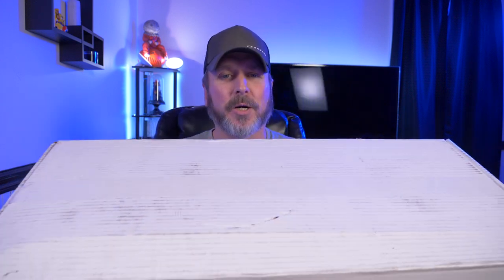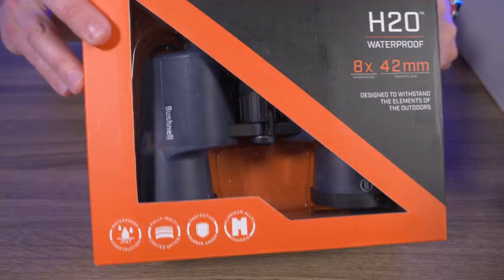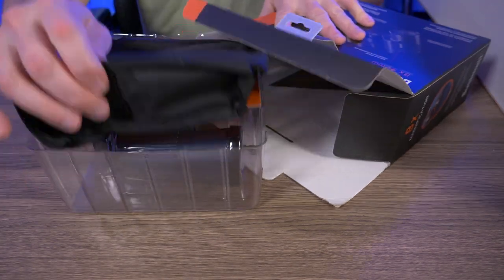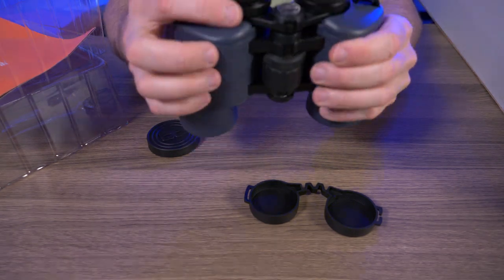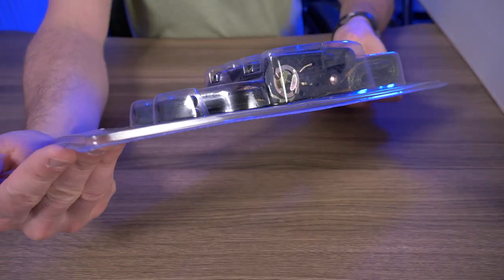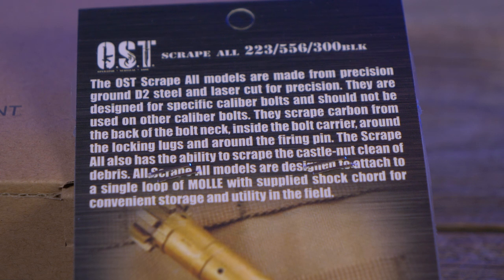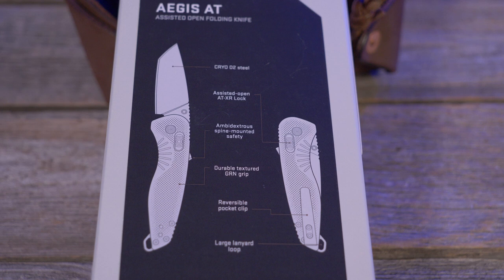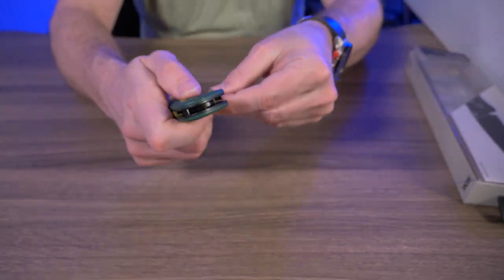Crate Club: Spring 2022 General Box! Binoculars, blades, & coffee?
Tactical Survival Box built by Navy SEALs & Special Operations Forces Professionals.
Join a like-minded community of modern tactical and survival gear enthusiasts.
Access to exclusive gear and first releases, articles written by Special Ops Professionals, and member-only giveaways.
Voted the best gift for men by SOFREP.com